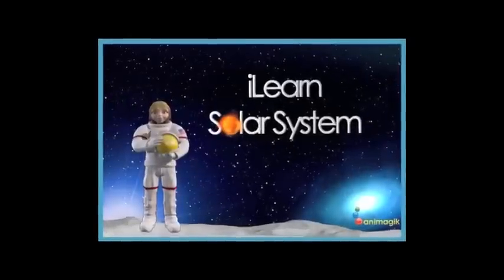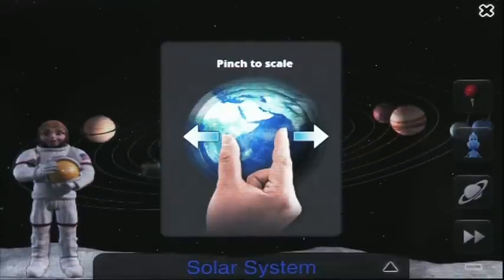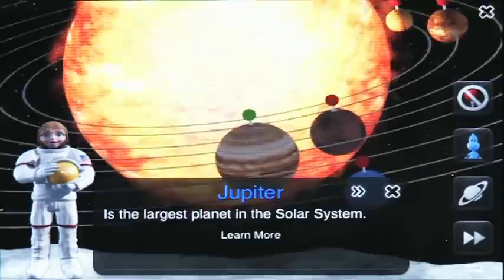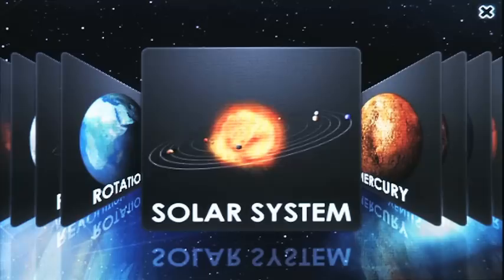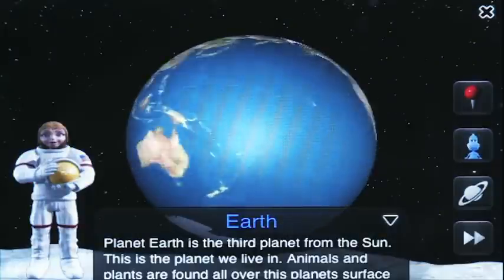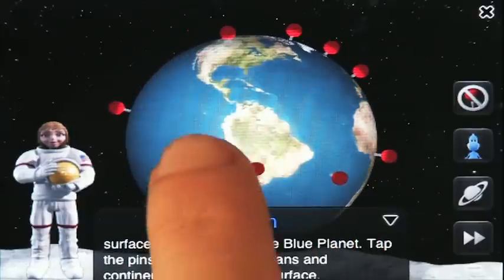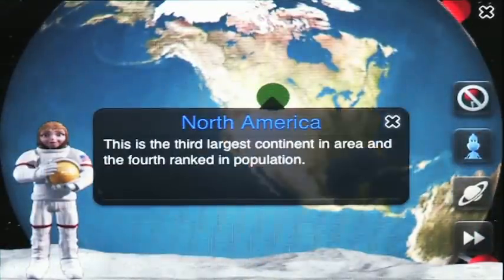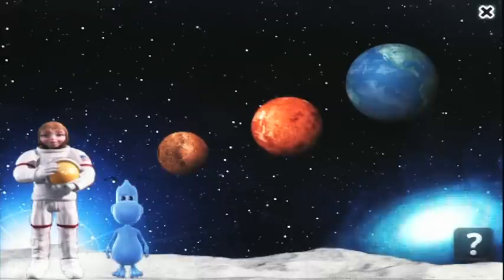iLearn Solar System: Making Science Fun for PreK-6 Graders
Making Science fun for kids. Talking Astronaut Ashley explores a 3D model of the Solar System, making it a fun learning experience for young minds.  ★★★ Introductory 50% SALE  ★★★

What Teachers and Parents are saying ::

★★★★★ Scientistic - I am passionate about teaching science to my first graders and this app is great The colors are great . The facts are clear, simple and understandable. Keep up the great work

★★★★★ Great for 4-6 graders. Accessible! All items read aloud. Great user interface. Keep this age level of apps coming!

★★★★★ Well Done, Beautiful -- For elementary students, this is a great app to learn about the Solar System and our planets. I gives some great information about the planets, even includes a knowledge game, and is really beautifully done.
The visual details of each planet are fantastic, too, and the ability to rotate around the planet or the Solar System is a nice, interactive feature.

A child will learn a lot in the one on one lessons that Astronaut Ashely gives, specially since the ability to read is not required to learn about our Solar System. Other applications on the planets, Solar System have a large amount of textual information, which young readers might find overwhelming, with iLearn SolarSystem they only need to watch and listen.

FEATURES:

KIDS CAN:

• EXPLORE the 3D SOLAR SYSTEM MODEL

• LEARN about each PLANET in the SOLAR SYSTEM

• INTERACT with each 3D MODEL

• Take a QUIZ and test their KNOWLEDGE, they are rewarded with stickers for correct answers.

• EXPERIENCE the Milky Way Galaxy and ZOOM in on the SOLAR SYSTEM

TOPICS covered
  o Galaxy
  o Solar System
  o Each Planet of the Solar System
  o Sun
  o Moon
  o Satellites
  o Rotation
  o Revolution

Gestures to interact with the space objects:
- Swipe to Rotate
- Pinch to Scale Zoom In/Zoom Out
- Tap to start/stop animation